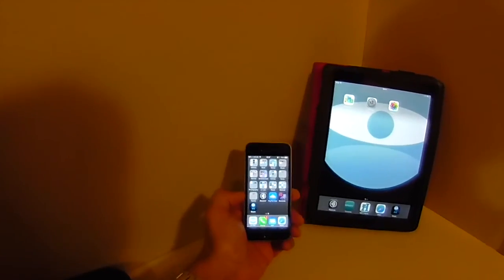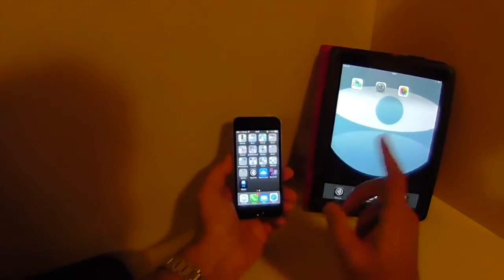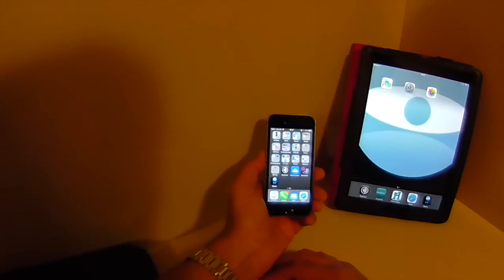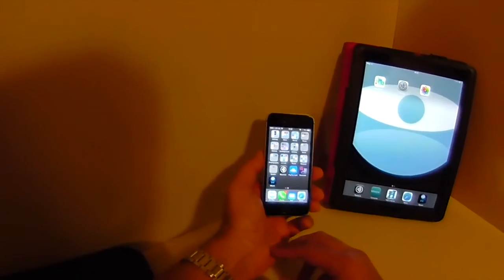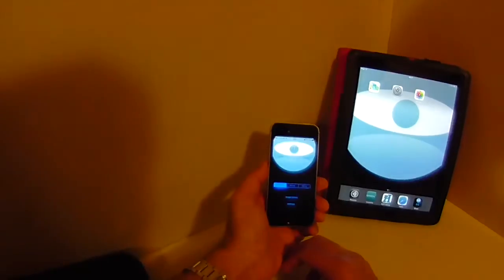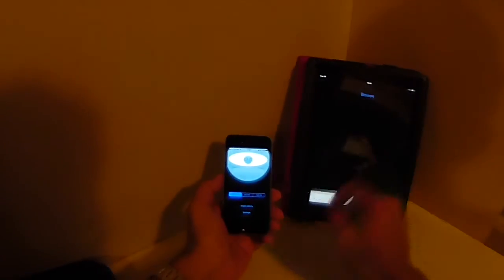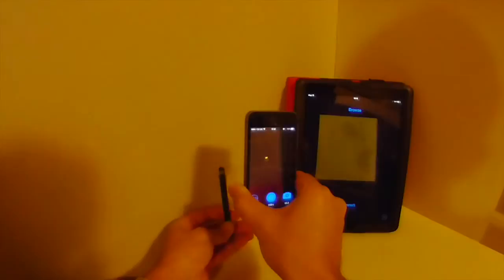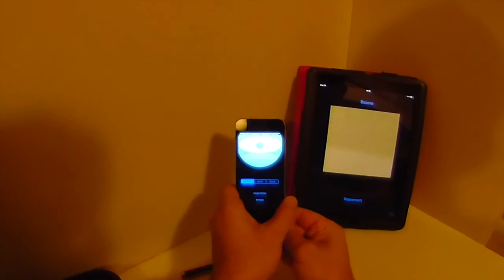iBeam the worlds first app to mirror iOS to iOS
endoscope-i and Base8 Apps continue to innovate with world another first. We have now produced iBeam.
iBeam is sensational technology that allows, for the first time, mirroring from iOS to iOS without the need for an external wifi connection.
Base8 Apps have unleashed the power of Air Drop to produce live video streaming of the e-i Pro app.
Now endoscopic images can be iBeamed onto an iPad to create a truly portable endoscopic camera stack.
You saw it here first.
iBeam will be released soon on the App Store alongside a new update for e-i Pro.